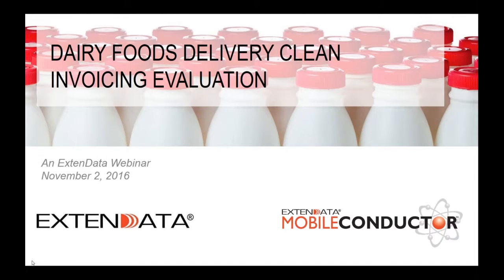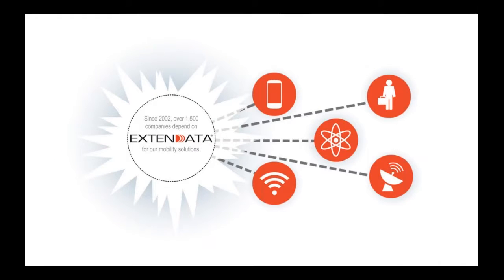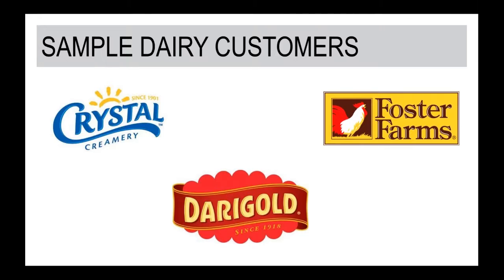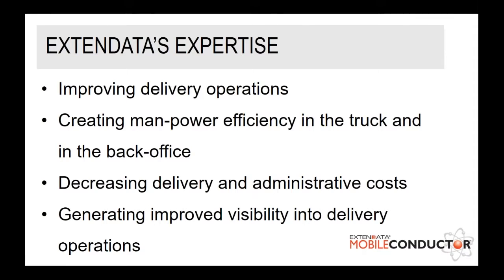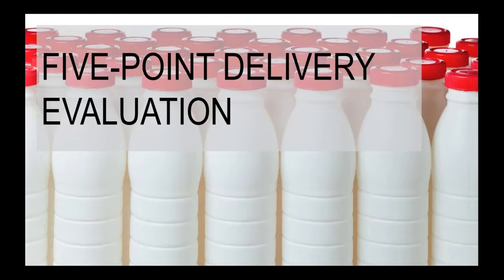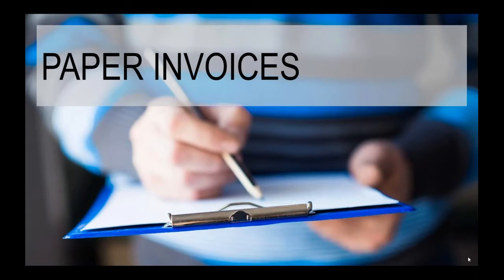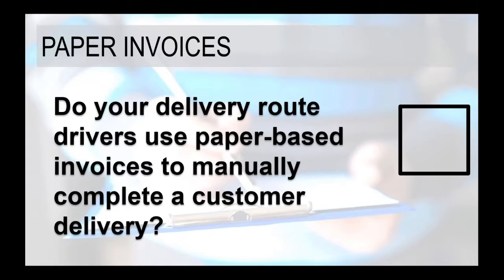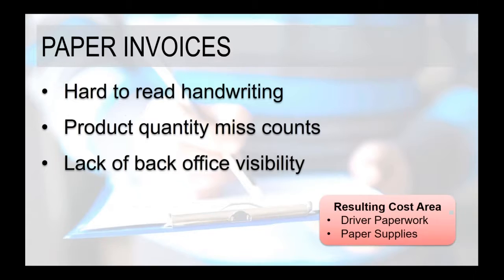5 Questions Every Business Should Know the Answers To - Effecincy and Delivery Operatons.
Darrell Wilson, a dairy foods delivery subject matter expert, reviews 5 evaluation questions about your delivery operations and reveals opportunities for efficiency improvement. In addition, Darrell will cover 5 bonus delivery operations efficiencies that accompany improvements made to the invoice process.

Honeywell